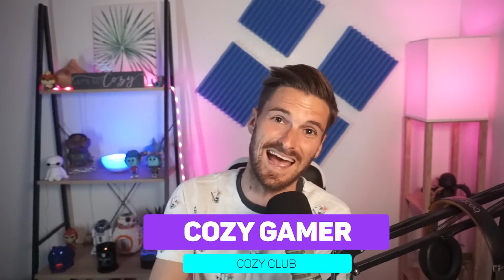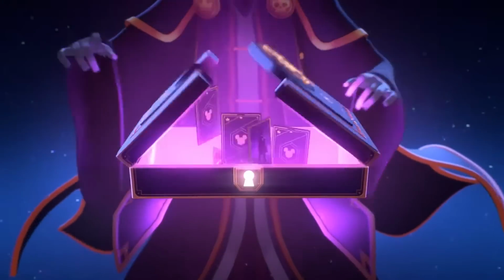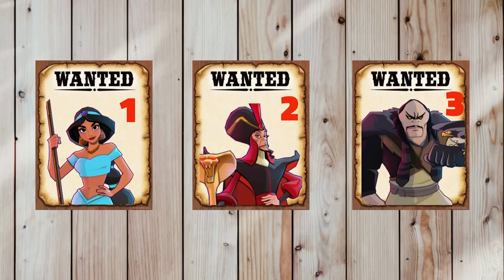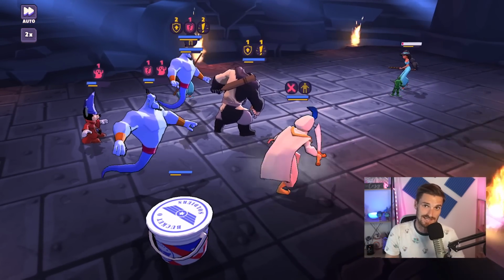Targeting Guide & Character Take Down Order Recommendation for Meta Teams | Disney Sorcerer's Arena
When facing Meta Teams it is imperative to take down certain characters first. In this video guide we will walk through all of the Meta Teams in DSA and explore who to target and kill first on every team. Walk away from this video with the knowledge of kill order and improve your chances of winning significantly!

If you feel led to donate and get some extra cozy club access

If you enjoy the content hit that 👍

Thank you: Brooke, DannyRmendoza, Topher, MachoMickey, Ludgate, Doodlespork, KMDN Isophane, Westey, Therealirl